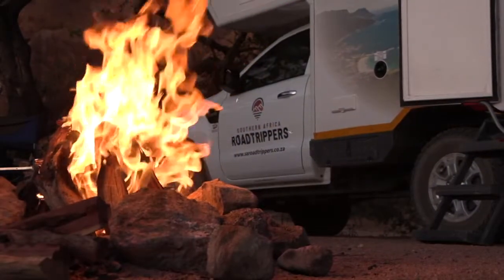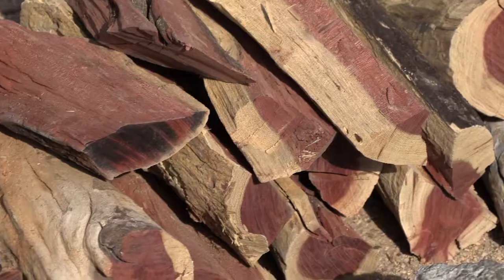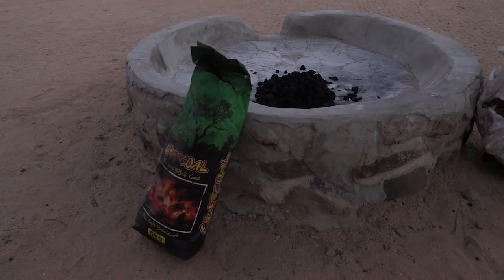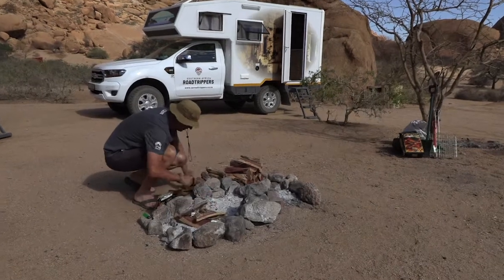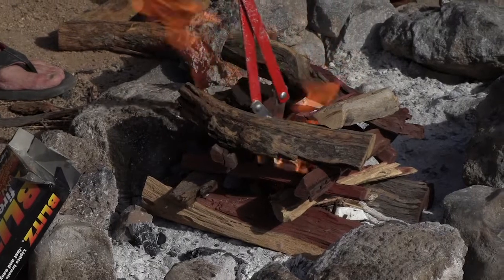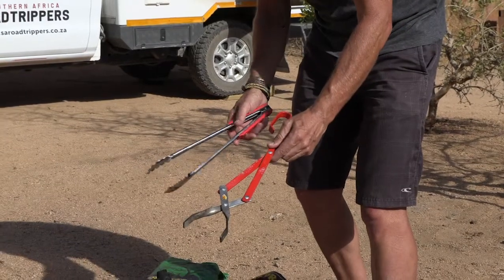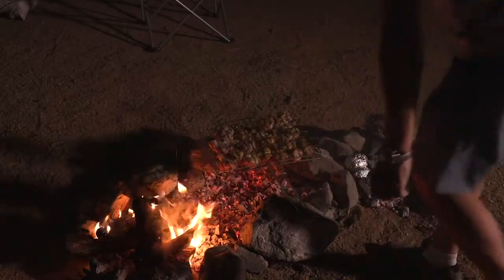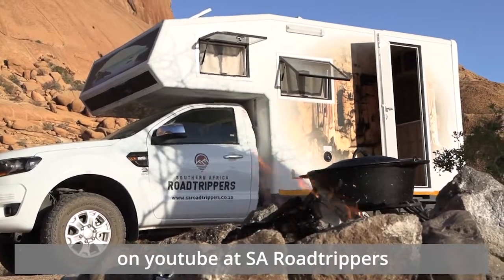SA Roadtrippers Making a Fire to Cook on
This SA Roadtrippers video looks at 'Mans best friend' when Roadtripping... NO, not your dog... your FIRE. It gives you heat, it's the focal point of camp life, it keeps away unwanted animals and of course you can cook on it. SA Roadtrippers founder Shaun Sale explains the different types of fire and then shows you how to make one that you can cook on.

PROBABLY THE MOST IMPORTANT VIDEO TO WATCH BEFORE VISITING SOUTHERN AFRICA.